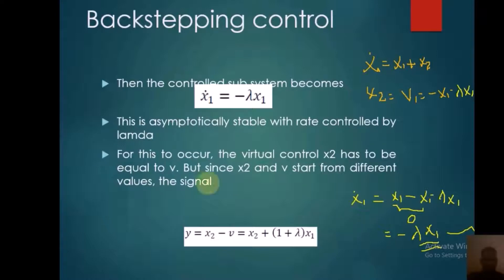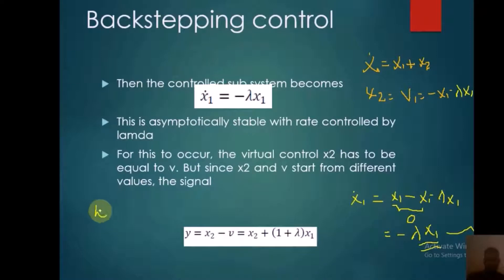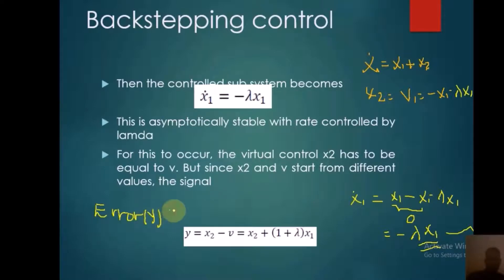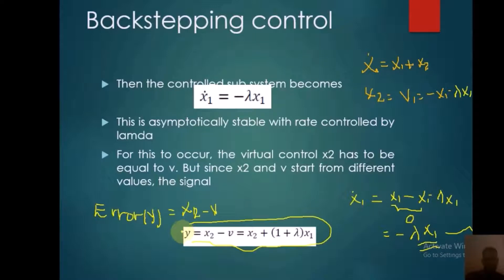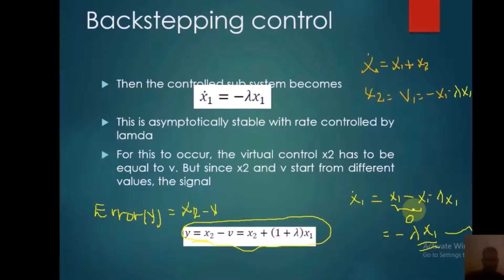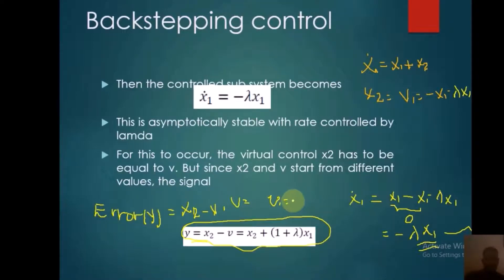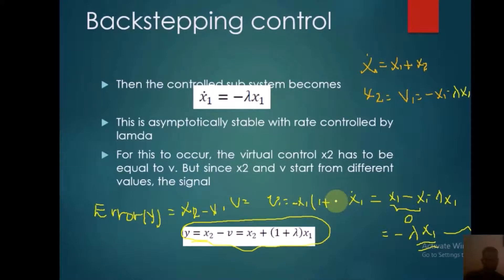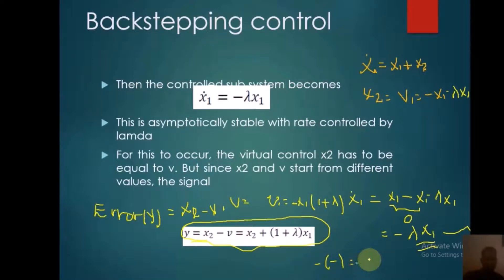BACK STEPPING CONTROL|| nonlinear control system solved example part-2||#2021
this video particularly solves second order and higher order non linear systems by BACK STEPPING CONTROL METHOD